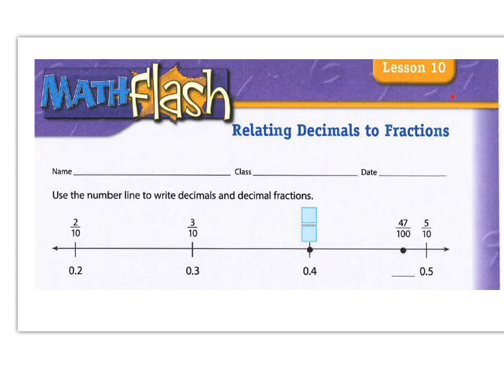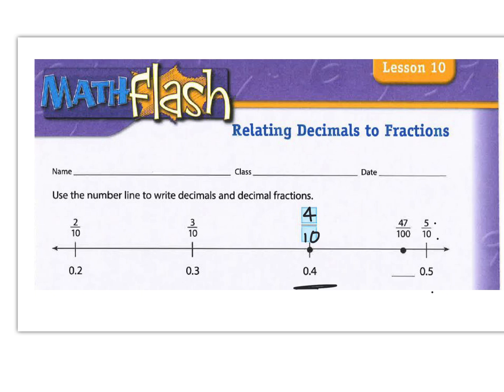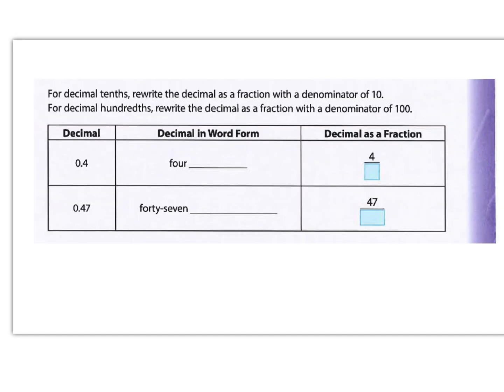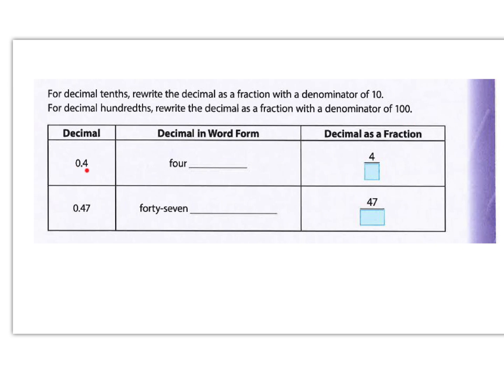VMath F 1.10